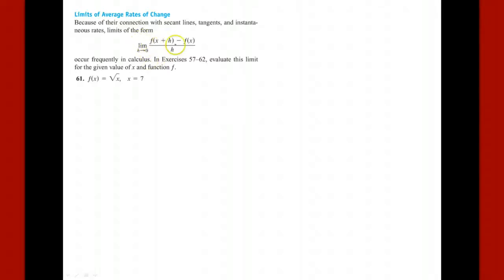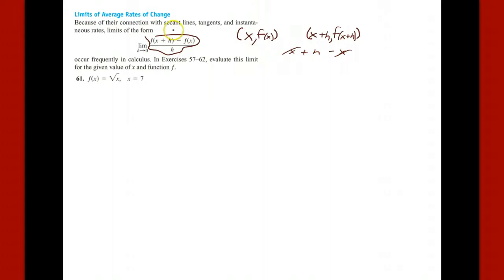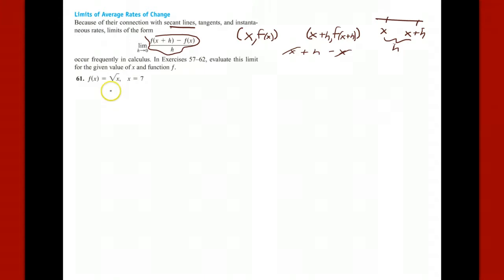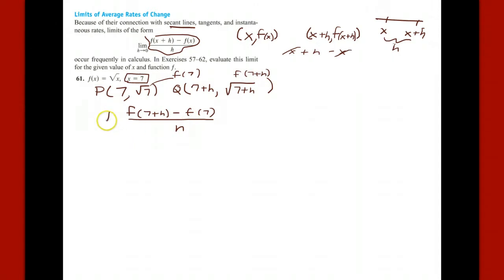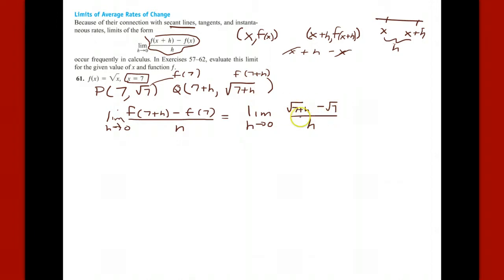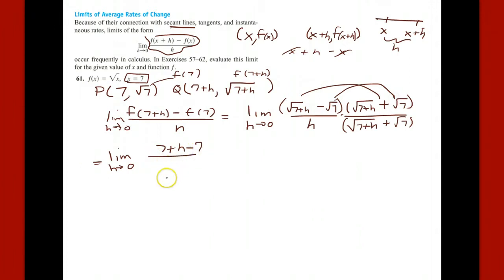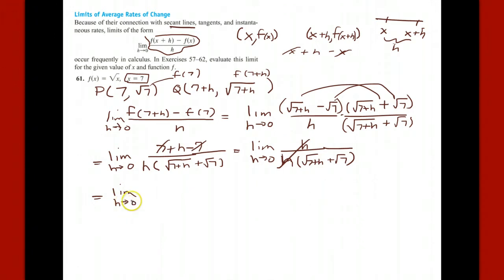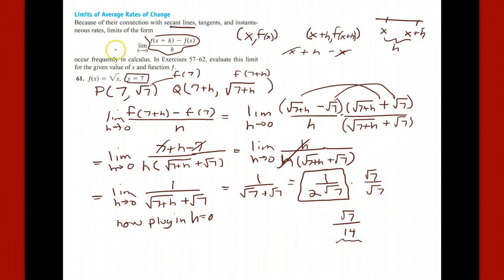UPenn Math 103 Finding Limits of Average Rates of Change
Find the limit of the average rates of change for the square root function at x = 7.  You are really just asked to use the definition of the derivative to find the slope of the tangent line.